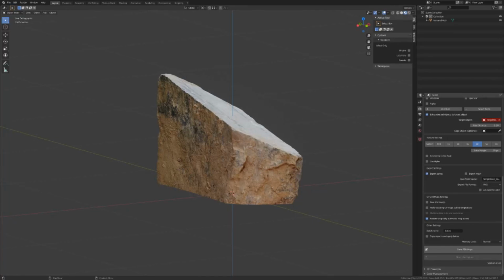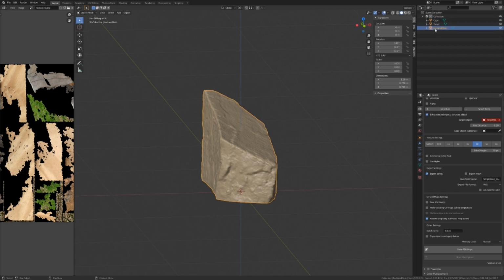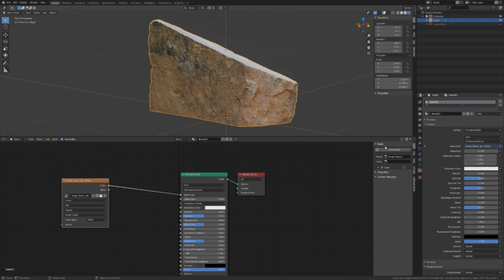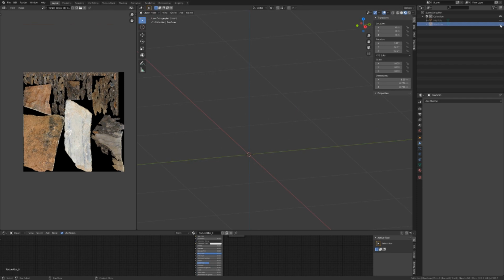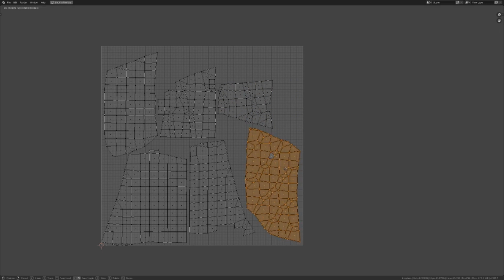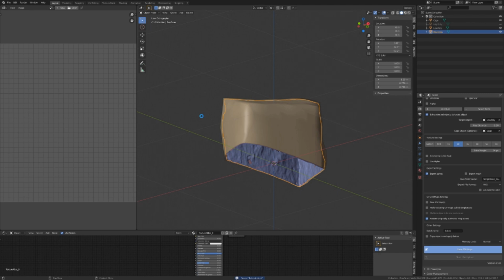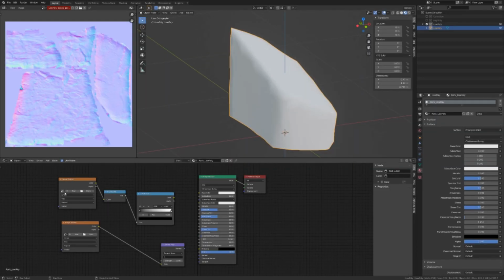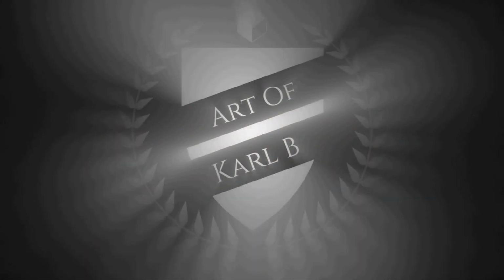Unwrap and Bake Photoscanned Textures in Blender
Now that the mesh is cleaned up, we need to create a reduced high poly version of it, as well as a simplified low poly one and bake all of the detail of the original to those.

Follow ArtOfKarlB on Instagram and Facebook!

to see all of my finished works.